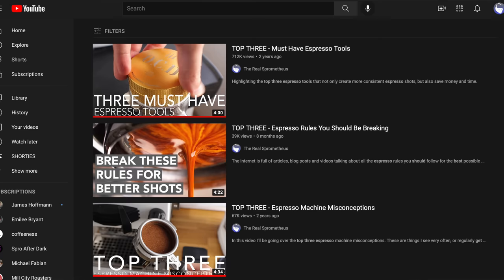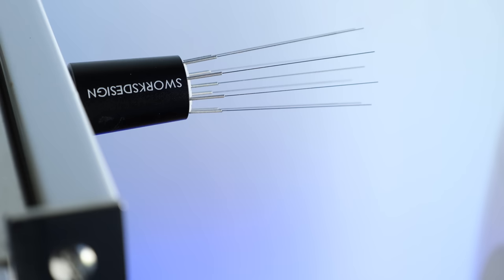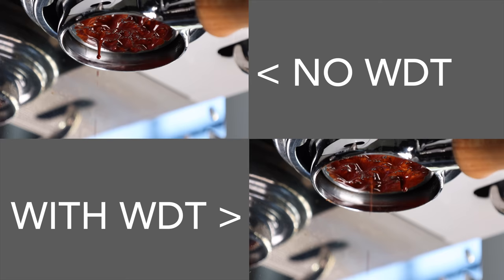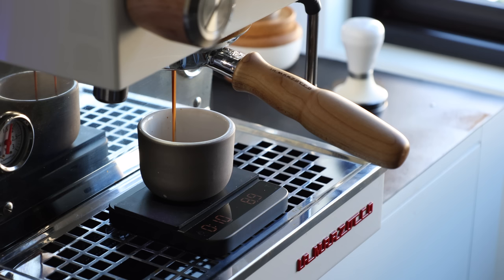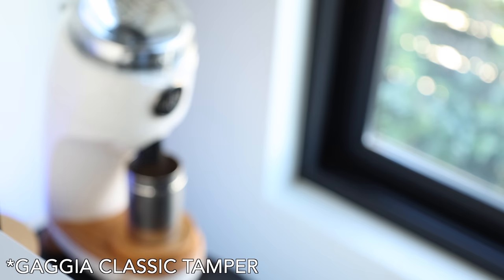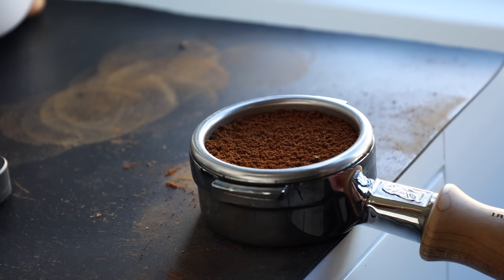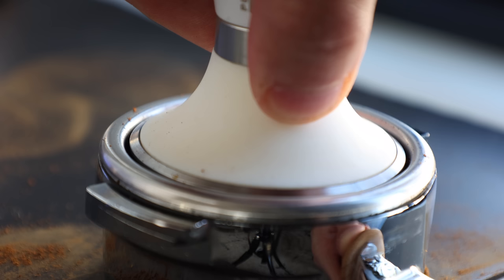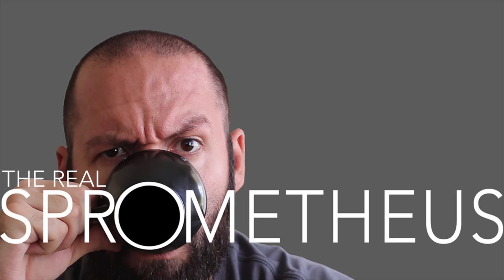TOP THREE - Must Have Espresso Tools (2022)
Almost exactly three years ago I released a video with this same title, but in that time modern espresso has continued to evolve, including my daily routine. So I figured its time I put together an updated list of my must have espresso tools to fit the more contemporary barista.

↓THE MUSIC↓
Sad Boi - Michael Drake